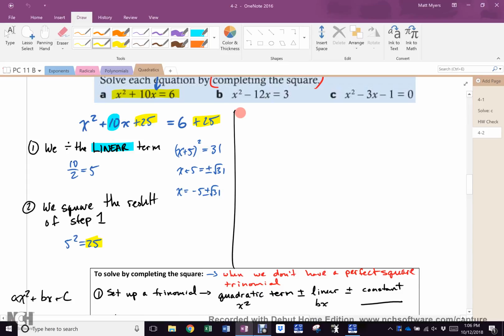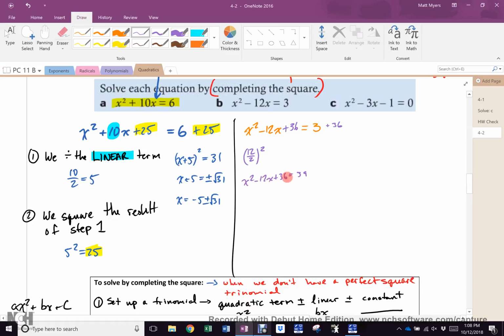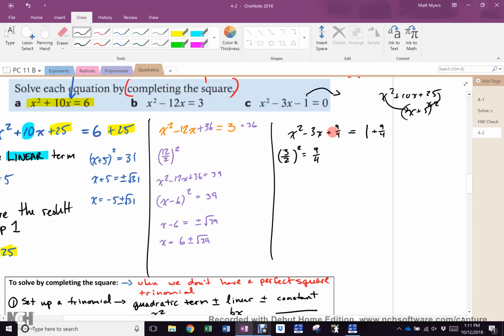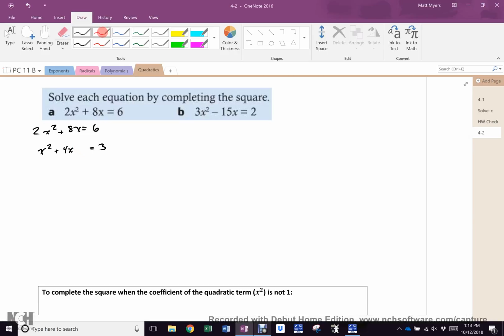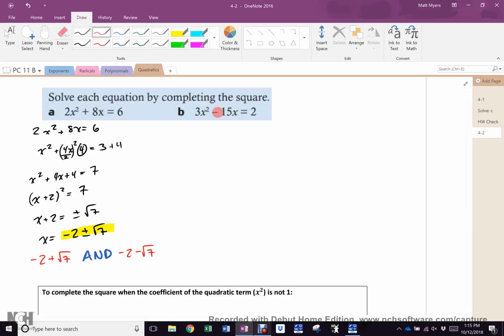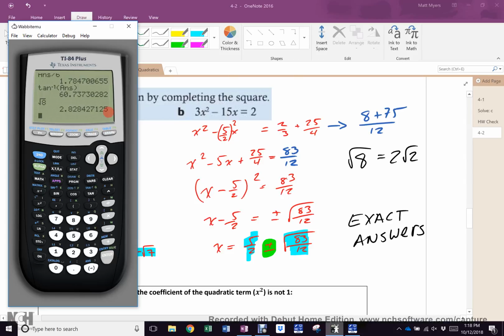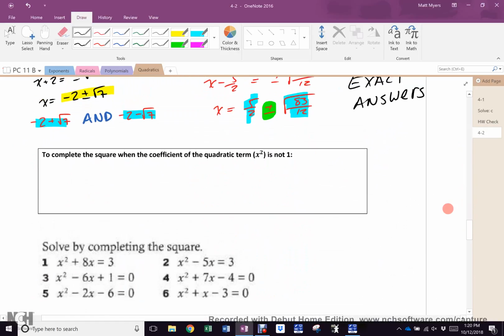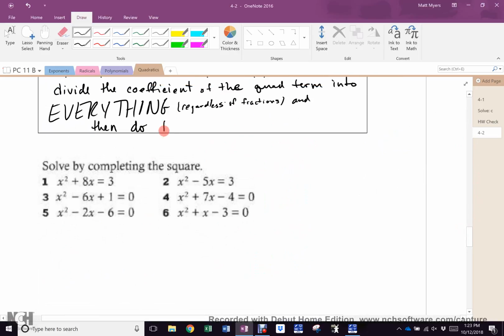Oct 12 Block B Completing the Square con't